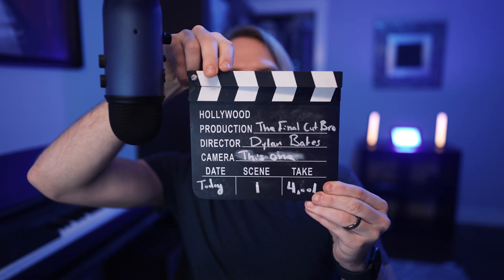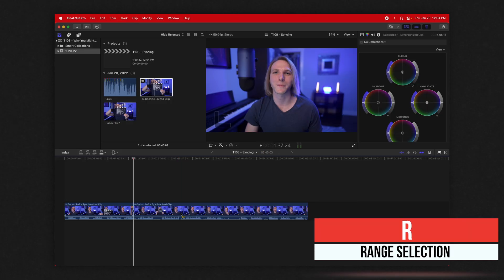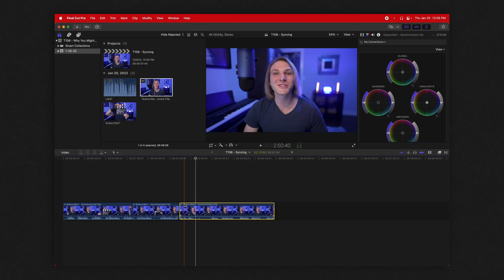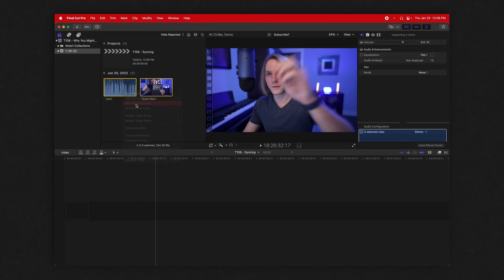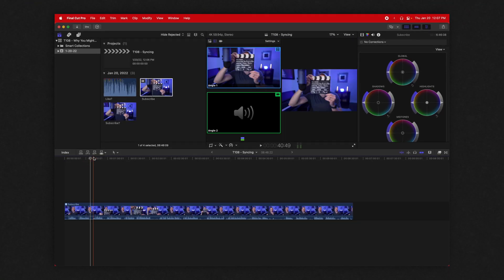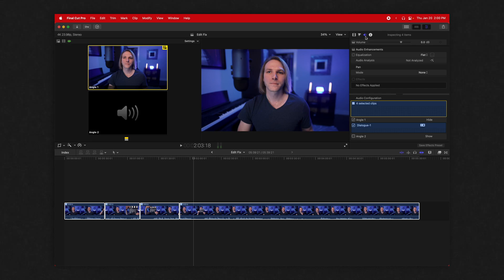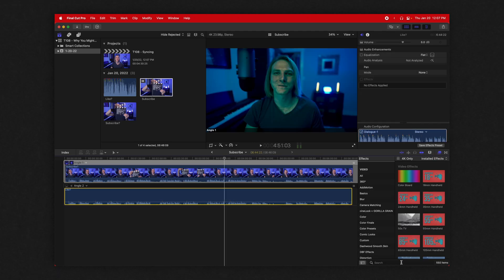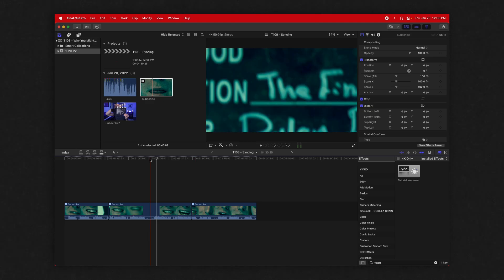You Might Be Syncing Everything Wrong • Final Cut Pro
Are you team synchronize clips, or multicam?

• Ali Clutter
• Nicole Burdick
• Lionel Chambers
• Lasse Olsson
• Image Samba
• Tim Gonzalez
• Will Jones
• David Johnston
• Zein Karam
• Cai Mo Han
• Jordan
• Jack Klink
• Jay Dennard
• Kittipong Arsanakul
• Gary Mancuso
• Jae Vee
• Jaroslav Bengl
• Tyler James
• Dylan John
• Christopher Wilson
• optiMiskit
• Eric Shamo
• Axel Löwenstein
• Billy Murphy
• TGI FOODDAY
• Arunas Taroza
• Chris McDevitt
• cotstories
• Maurice Behrent
• ゼガ
• daenjiel
• Nick Rose
• Alejandro Martinez Chacin
• Jason McLaughlin
• John Mullins
• Marcin (bezinstrukcji)
• Stefan von STFN
• James Delahunty
• Richard Greene
• Kodi Johnson
• Trevor Bakhuis
• Taylor Bates

📷 • Camera Bodies •
My Favorite Camera Ever
Secondary Camera

•Camera Accessories•
Camera Backpack

Timestamps
0:00 👋 Intro
0:18 😭 The Old Way
1:24 🤯 The NEW (and better) Way!
3:46 👊 Outro